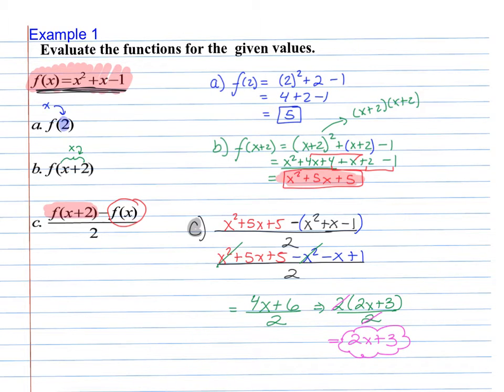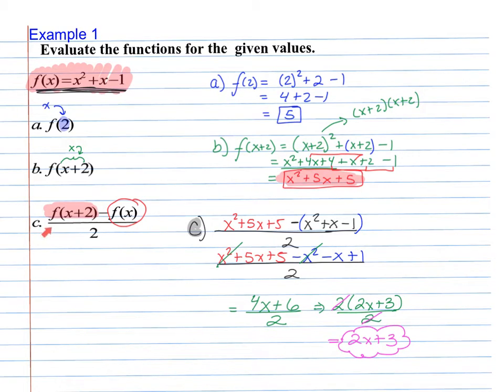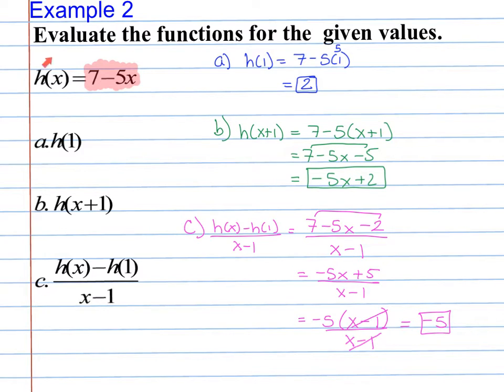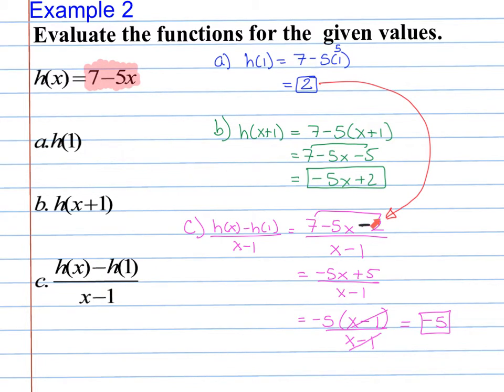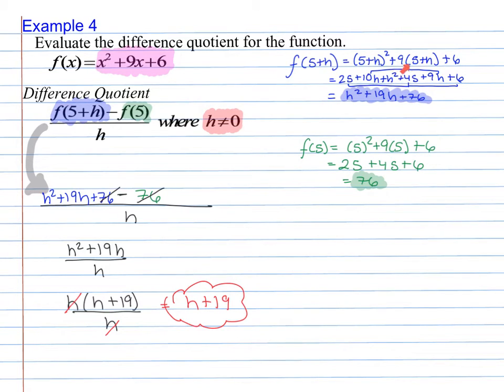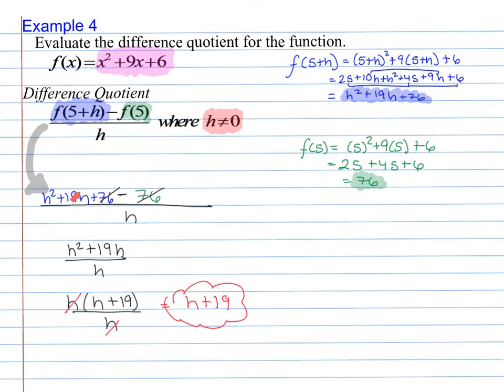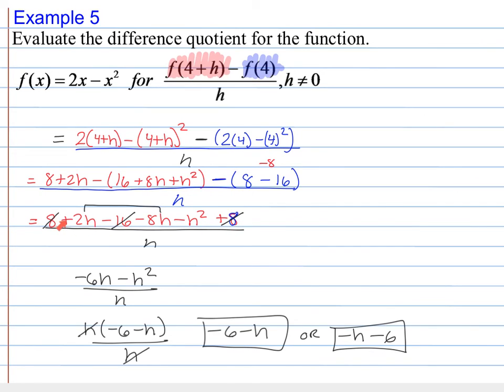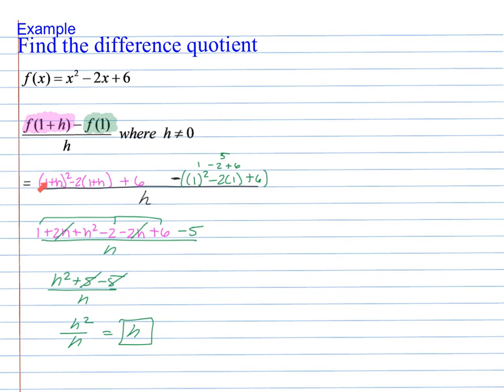Sec 1.1 Difference Quotient 2020